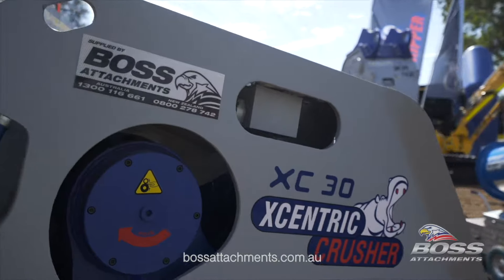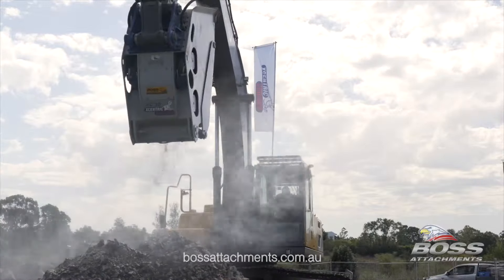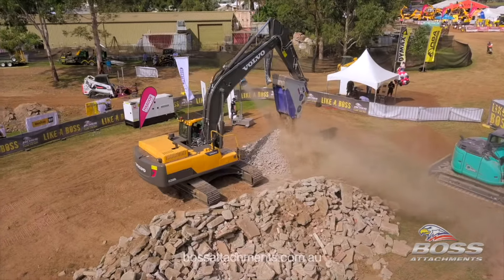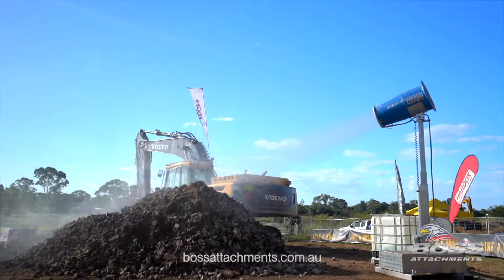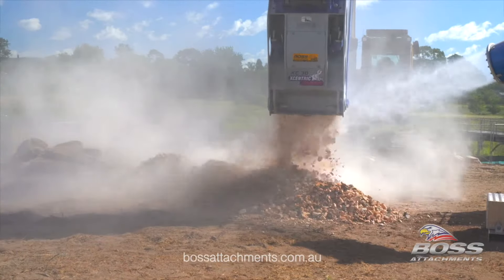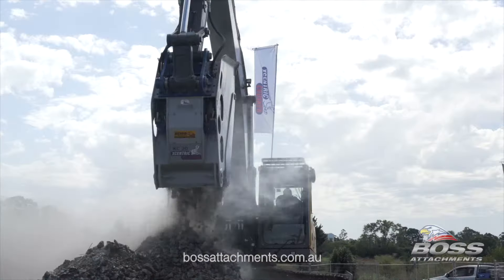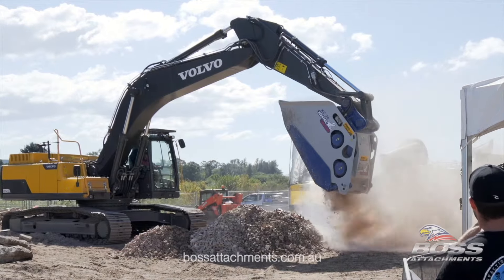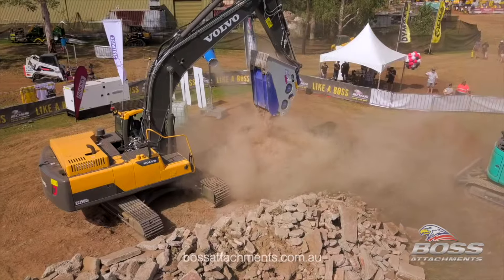BOSS ATTACHMENTS PRESENTS THE XCENTRIC CRUSHER BUCKET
XCENTRIC CRUSHER, the new WORLD-WIDE LEADER with the world’s most technologically advanced crusher bucket, delivering inexhaustible production rates others can only dream of. Contact Boss Attachments - the Exclusive Dealer in Australasia